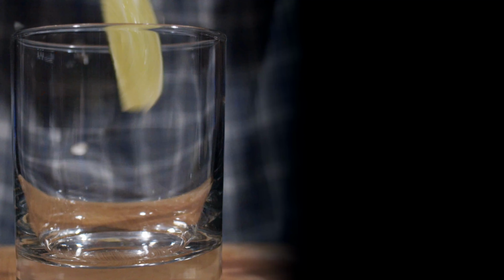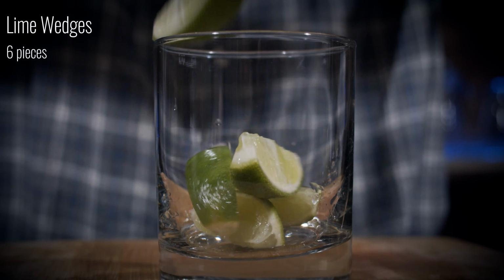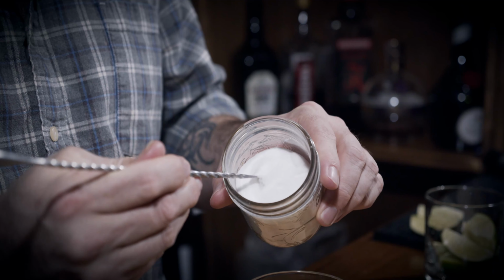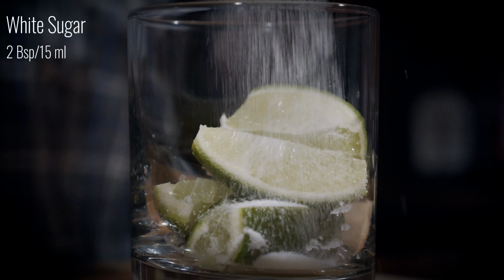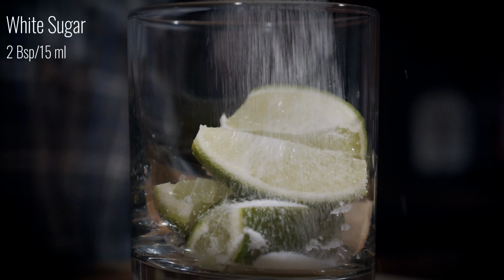The Caipiroska, How to Make Brazil's other Famous Cocktail.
The Caipiroska, How to Make Brazil's other Famous Cocktail. The Caipiroska, is so easy and simple you can't go wrong.  It is so well balanced that you just want more.  Its fresh and doesn't leave an after taste.

CIAPIROSKA

6 Lime Wedges
2 Bsp/15 ml White  Sugar
2 oz/60 ml Vodka

Method

1. Build in Glass with ice.
2. Garnish with 2 lime slices.